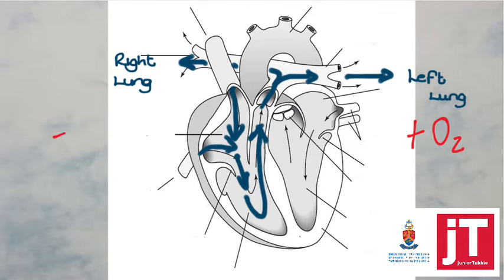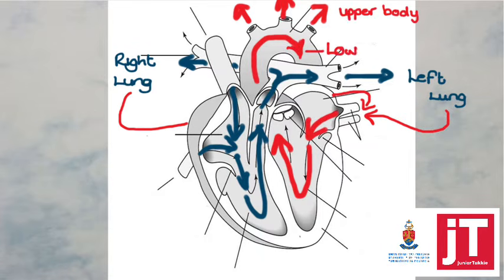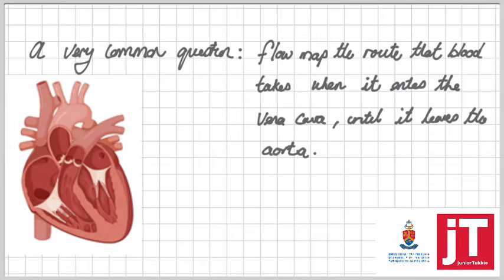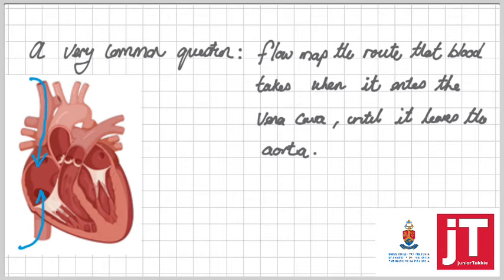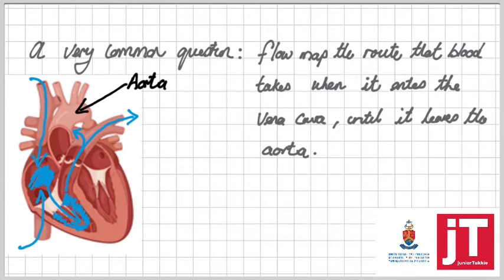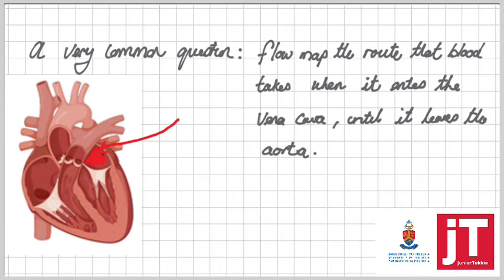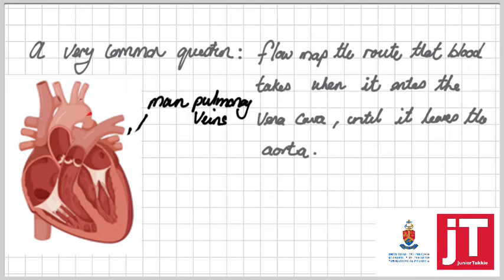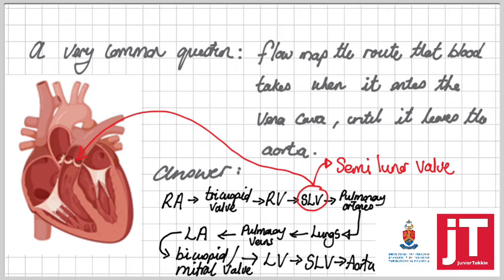Gr 10 Life Science - The Heart and Circulation